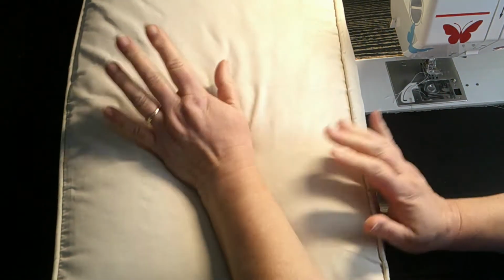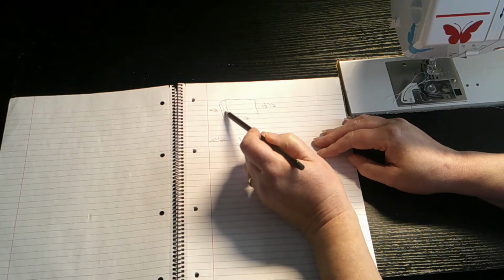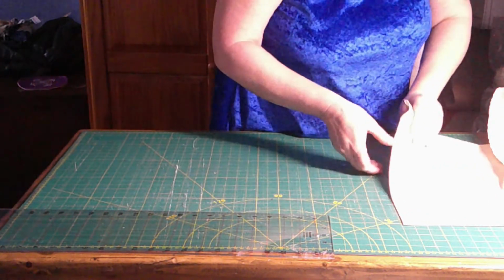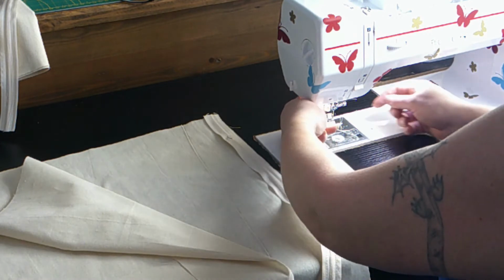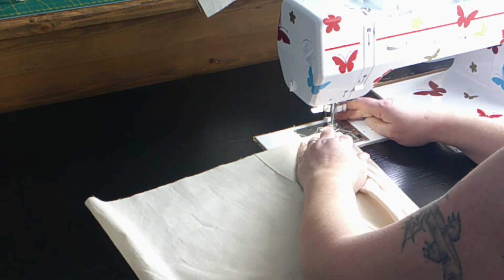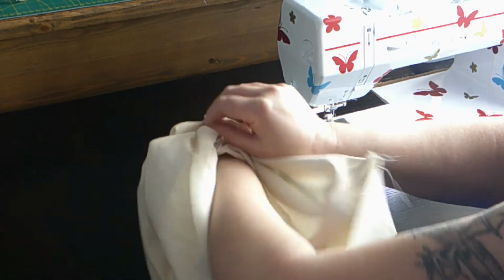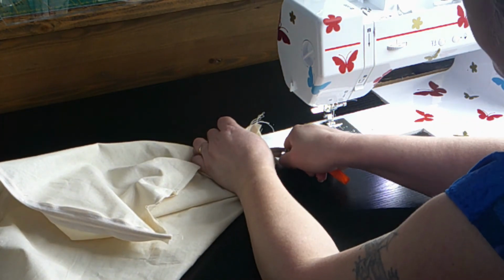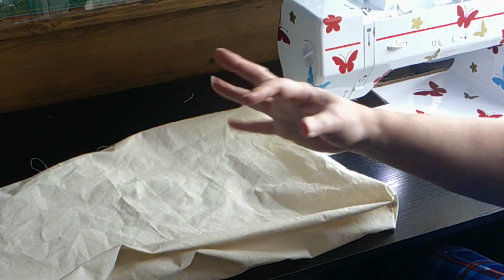Outdoor Sofa Replacement Cushion Covers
Mt mother needed these so I thought I would show you how I made them